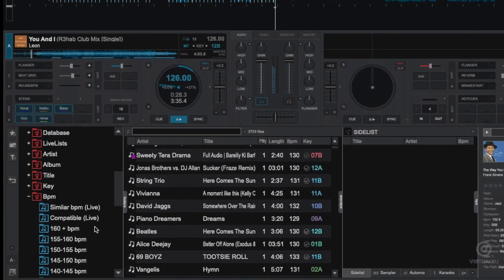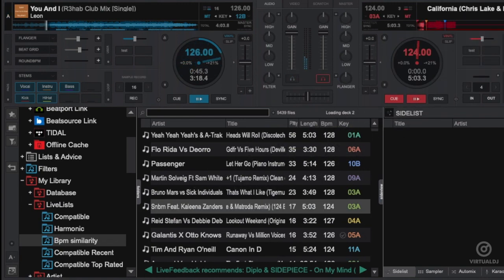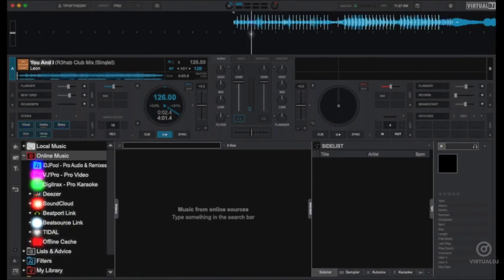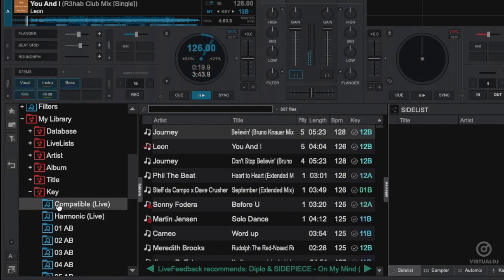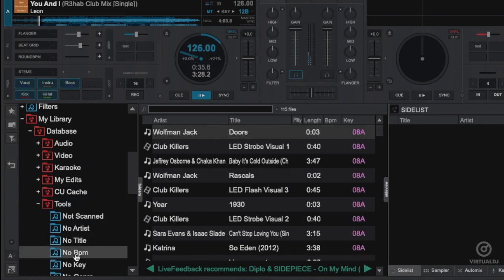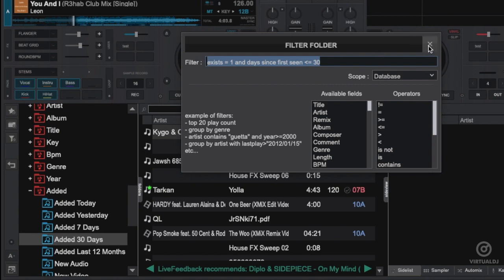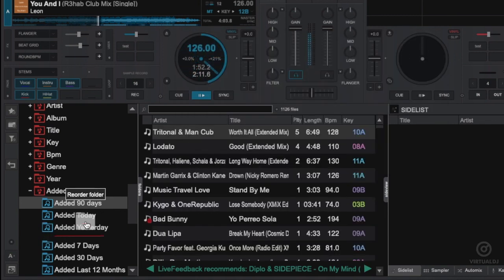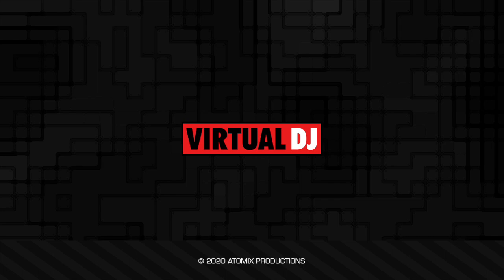My Library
The essential database tool for VirtualDJ